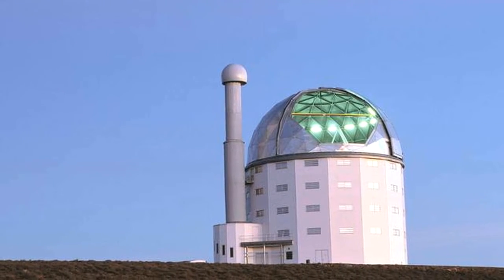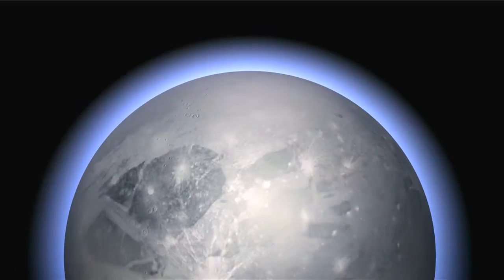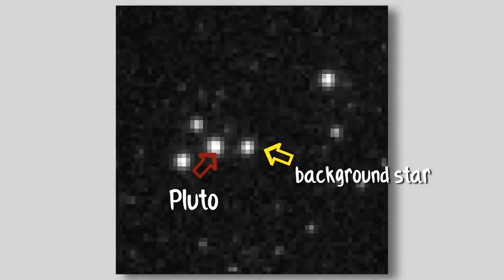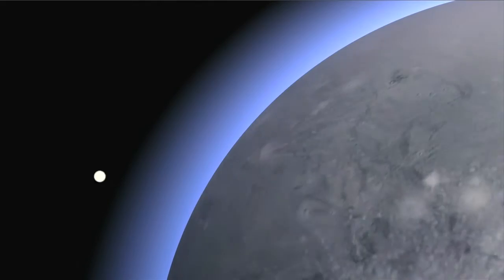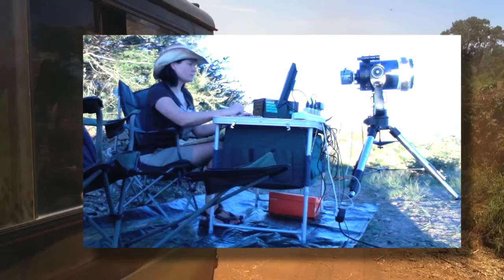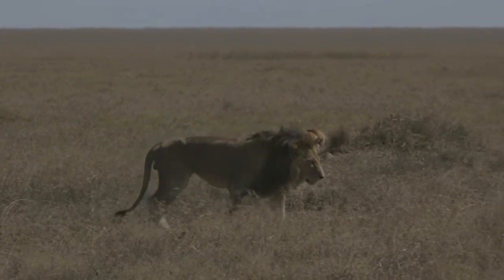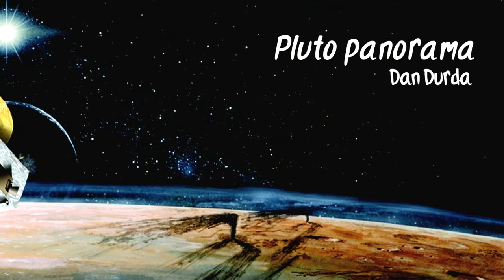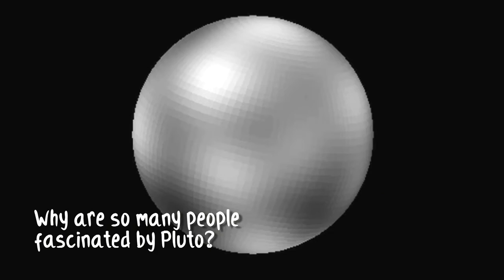The Real PlutoPhiles: Amanda Gulbis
Meet the People Behind NASA's NEW HORIZONS Mission to Pluto